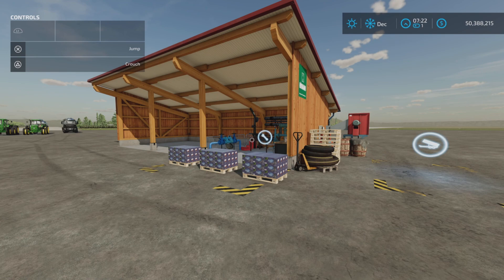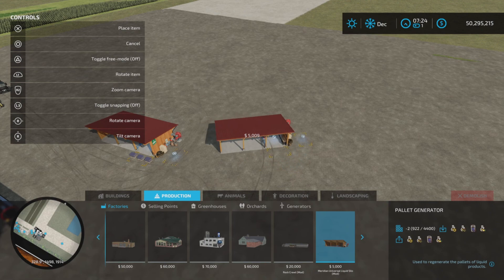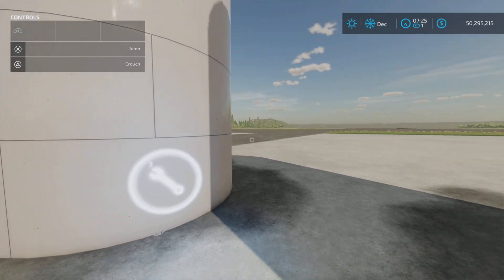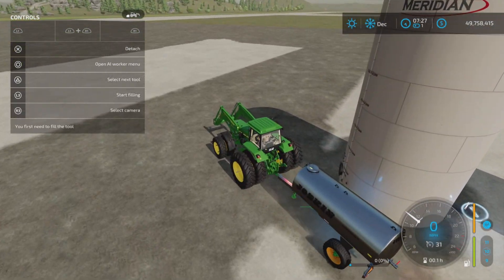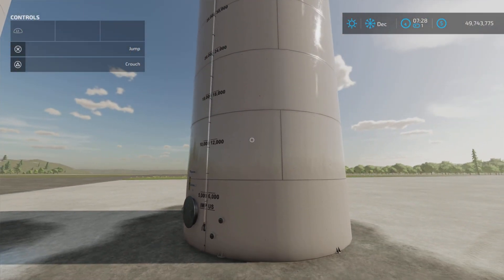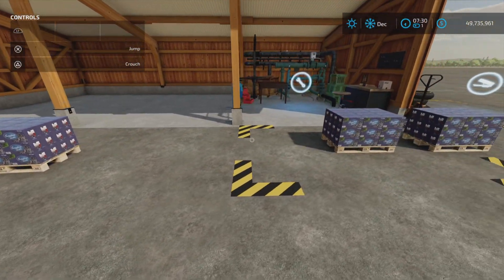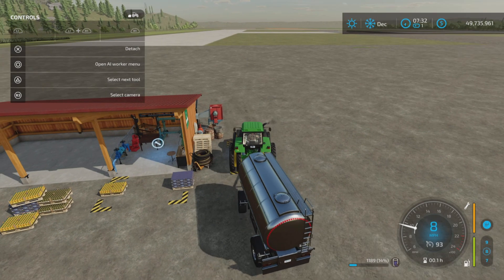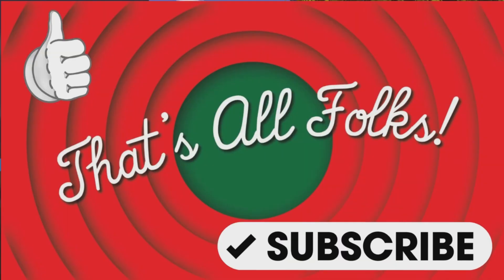Meridian Universal Liquid Silo/ Mod for all platforms on FS22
Meridian Universal Liquid Silo
By: Piersi

Recommended mod
Universal Liquid Transport
By: Piersi